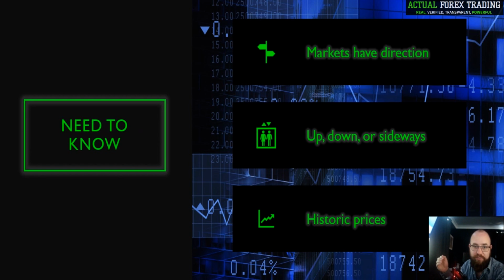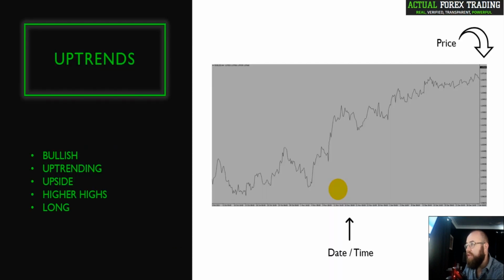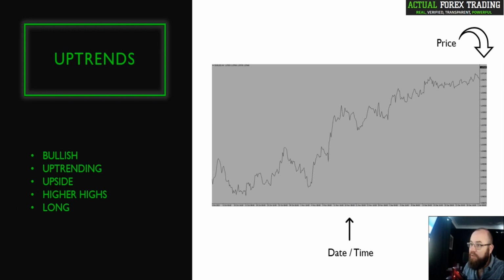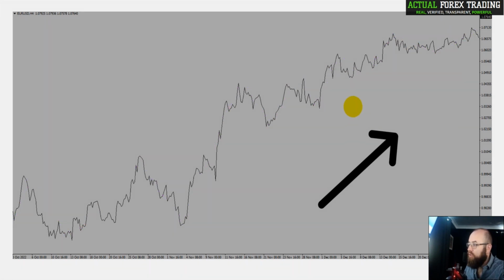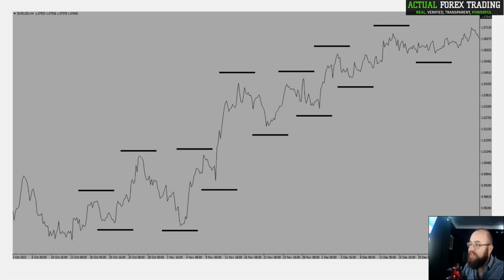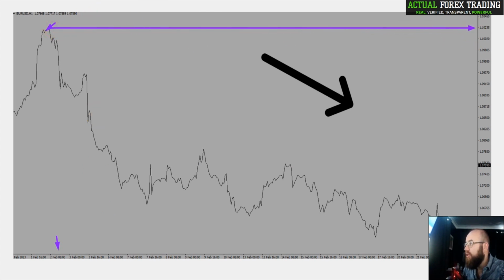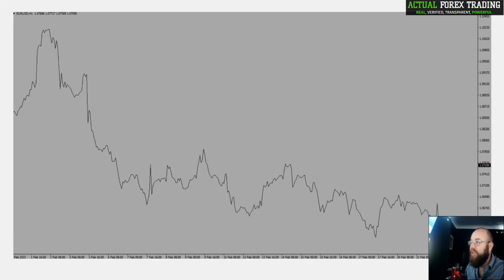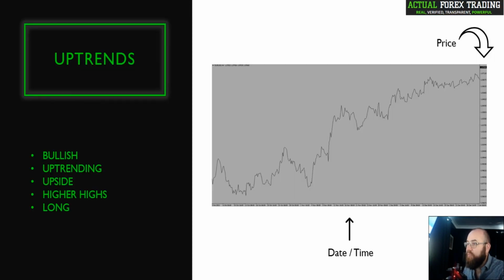Learn Forex Technical Analysis I Price Action Explained, Trends, Price Swings, etc.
Learn the basics of technical analysis. This video covers the basics of price action trends and swings.

Lesson Outline:
0:00 Price Action Introduction
1:37 Uptrends Explained
4:50 Higher Highs and Higher Lows
7:25 Downtrends Explained
8:20 Lower Highs and Lower Lows
10:27 Ending